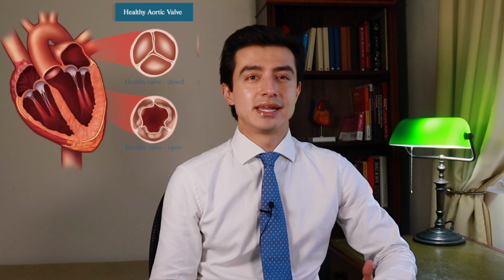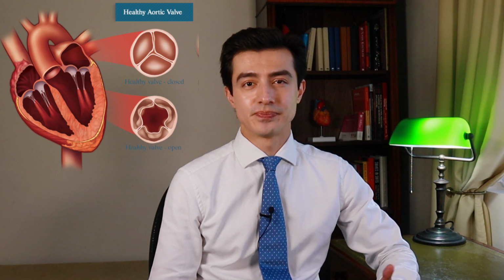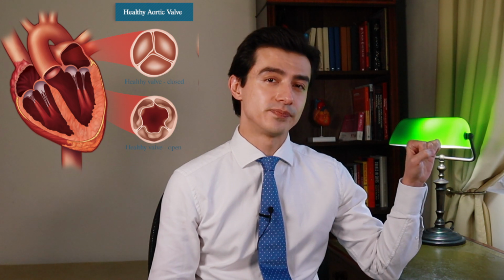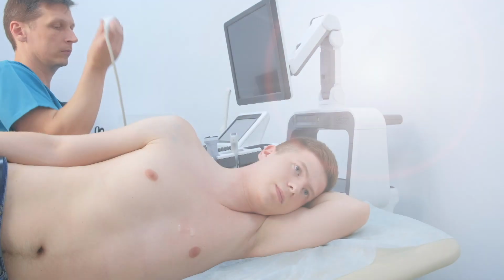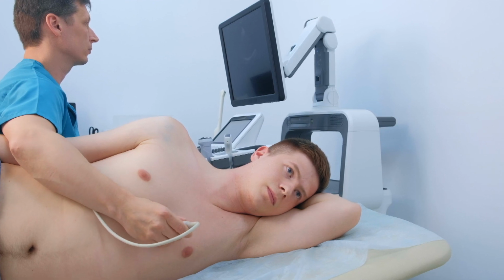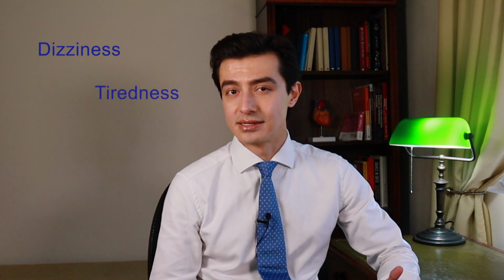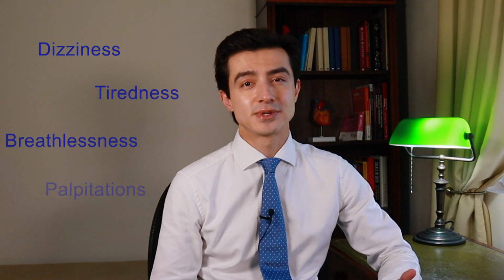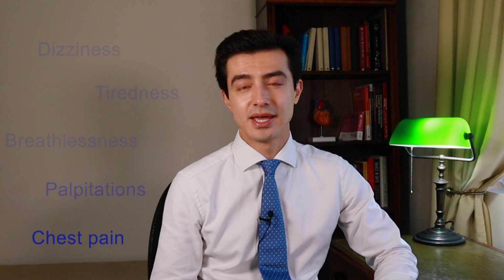Cardiologist Explains Aortic Stenosis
In this video I'll be telling you all about a heart condition called aortic stenosis.